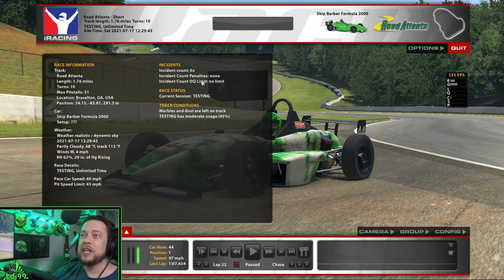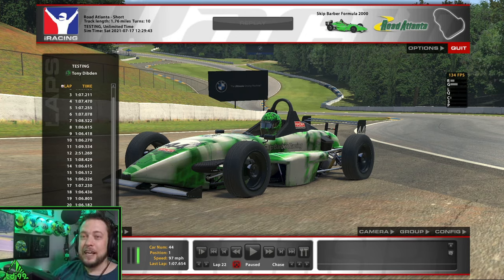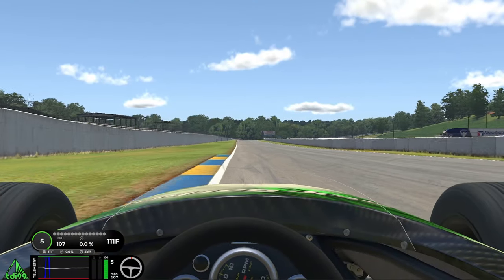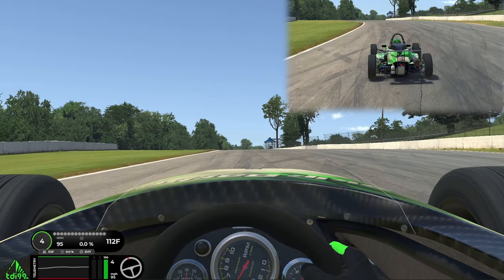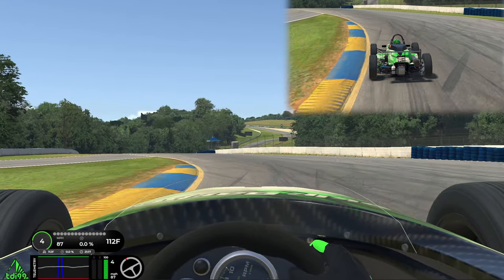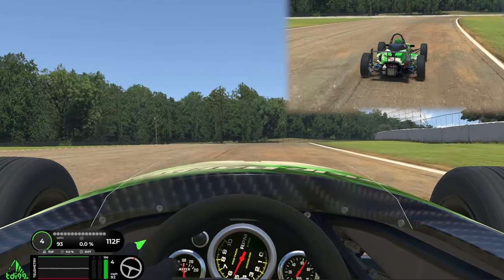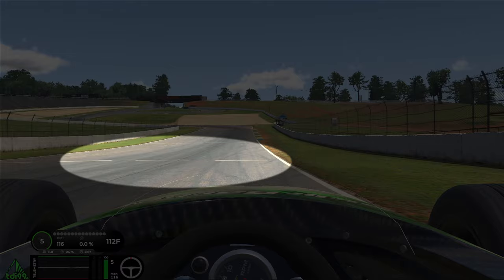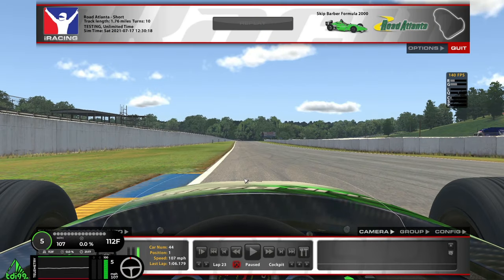iRacing Track Guide Road Atlanta - Short | Skip Barber | 1:06.179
This week track guide is at Road Atlanta Short! With a 1:06.179

Intro - 0:00
Turn 1 - 1:08
Turn 2&3  -  1:35
Turn 5 - 2:00
Turn 7&8 - 2:30
Turn 9&10 - 2:50
Cockpit Cam - 3:35
Chase Cam - 04:40

Skippy Setup:

Brake Bias - 56% (if you're locking the front then lower to 54-55)

My Setup:
Fanatec Shifter
3x 27in Monitors
1x 27in Monitor (for OBS & Fuel Calculator)
1x 7in Monitor (for Z1 Dashboards)
CrewChief

MY PC:
32Gbs DDR4 Ram
Gigabyte RTX2080

Recording + Streaming PC:
Gigabyte B450M
16Gb DDR4
Gigabyte GTX1080
240GB M.2 SSD (OS)
256GB SSD (Recording)